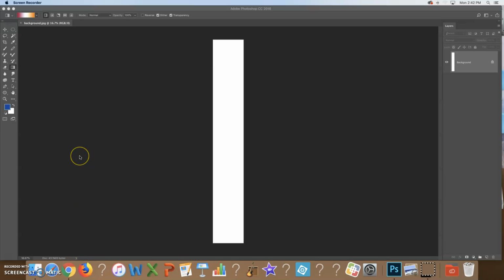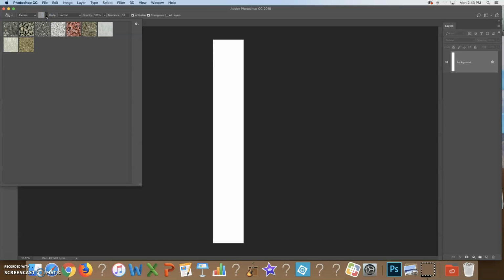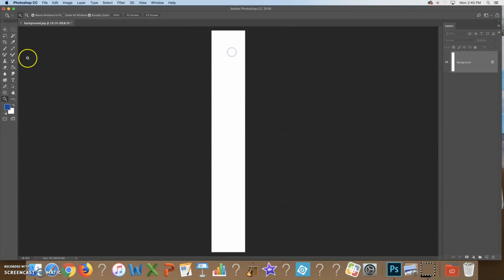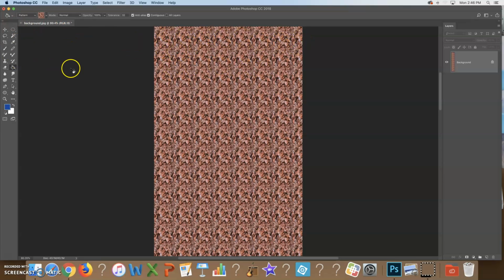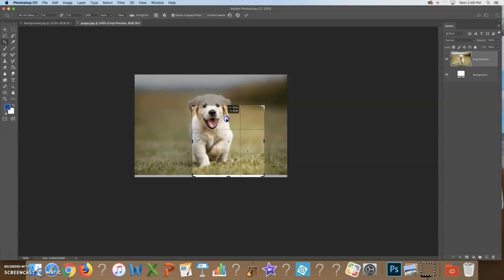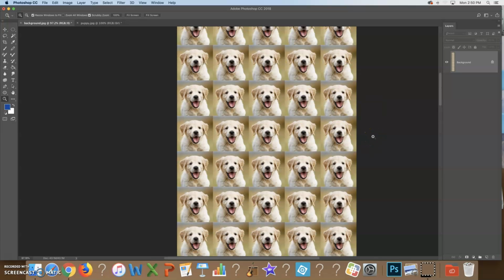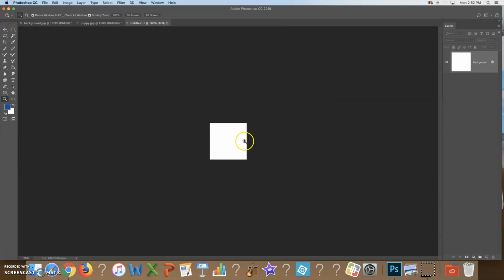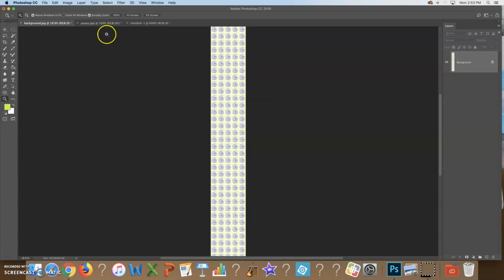Making & Applying Patterns